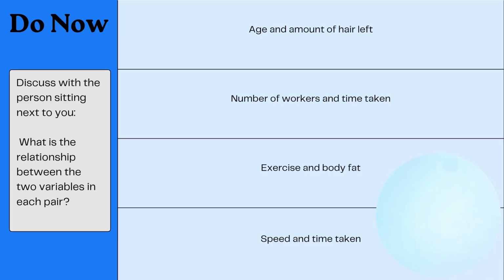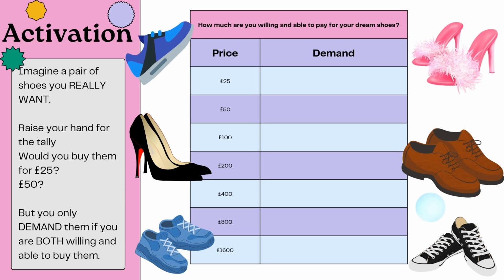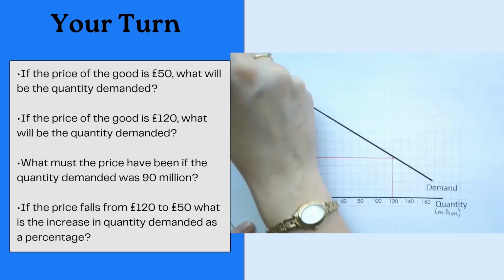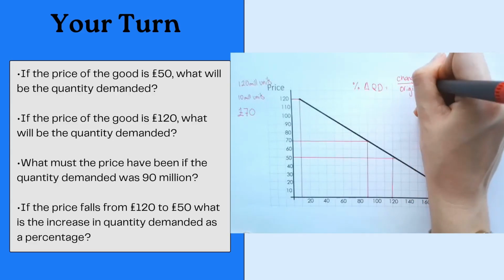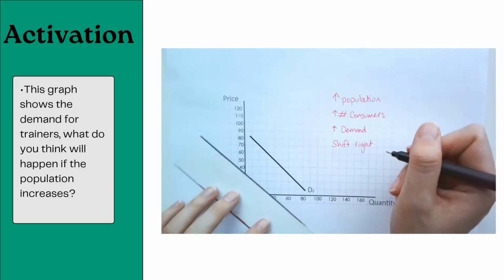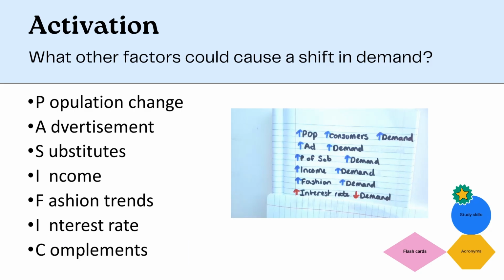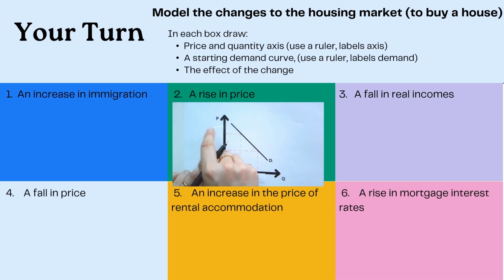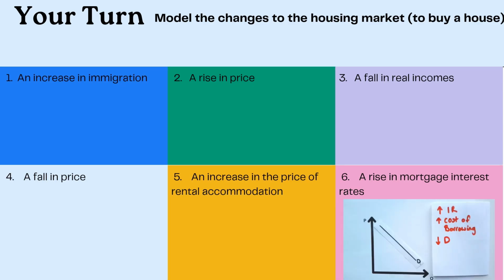U1 L1 Demand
This lesson will teach you the factors that cause a movement along a demand curve and the factors that will cause a demand curve to shift.

This lesson includes activities! To make the most of your learning, pause the video and have a go at answering the questions, then mark your work when I go through the answers.

AP Topic 2.1
Edexcel A level 1.2.2
AQA A level  3.1.2.1
OCR A level 2.2
These exam boards are trademark registered and were not involved in the production of these lessons, and they do not endorse these lessons.